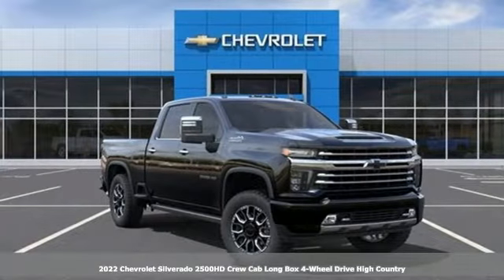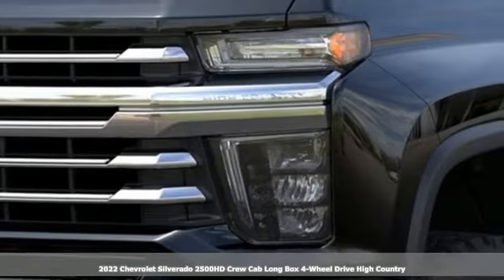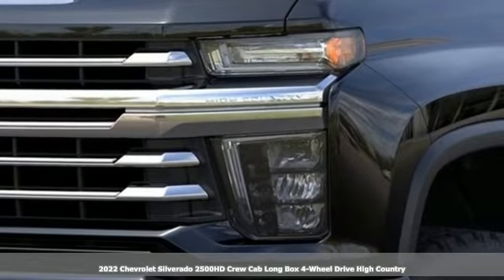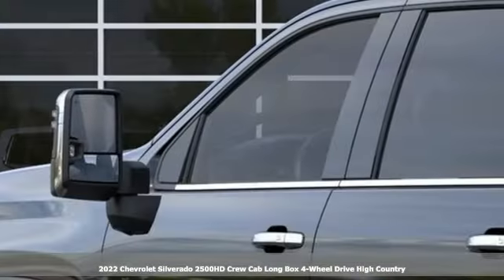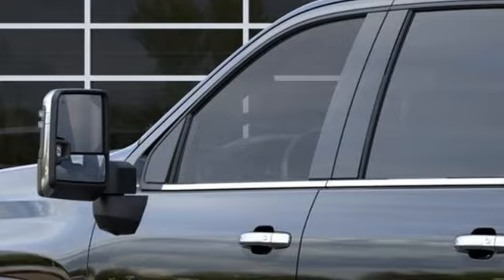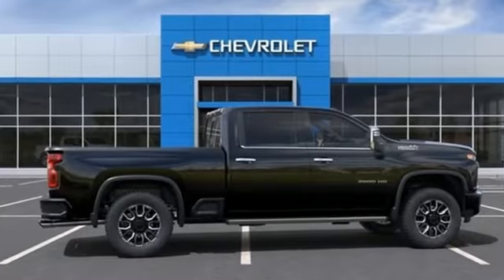New 2022 Chevrolet Silverado 2500HD Royal Oak, Detroit, MI #22975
Year: 2022
Make: Chevrolet
Model: Silverado 2500HD
Trim: High Country
Engine: 6.6L V8
Transmission: 6-Speed Automatic
Color: Black
Interior: Jet Black/Umber
Stock #: 22975
VIN: 2GC4YRE78N1238257
2022 Chevrolet Silverado 2500HD High Country Black 4D Crew Cab 6.6L V8 4WD Recent Arrival!brbrbr*Pricing shown requires GMS discount* Price includes: $500 - Chevrolet Consumer Cash Program. Exp. 08/01/2022

Address:
2000 E 12 Mile Rd